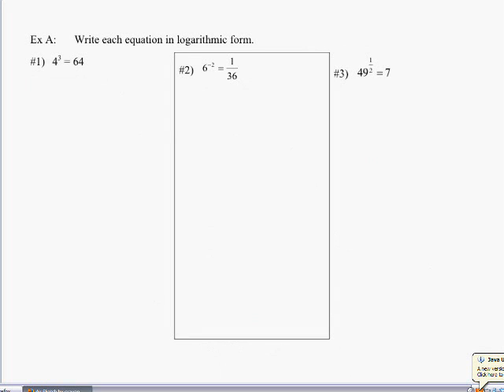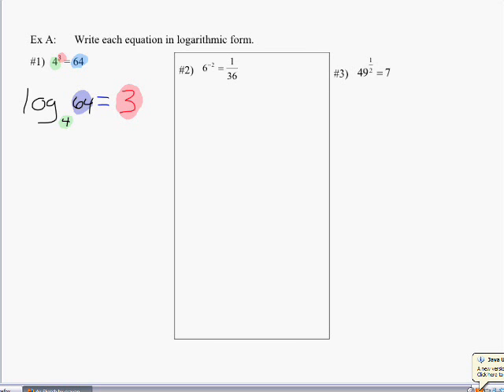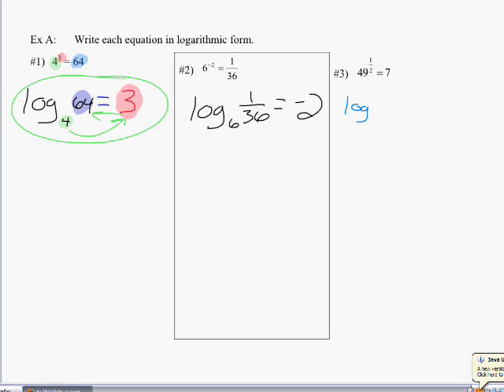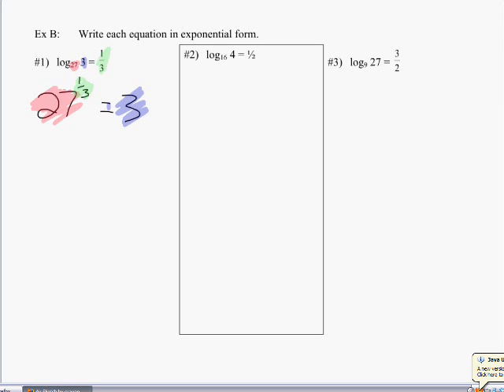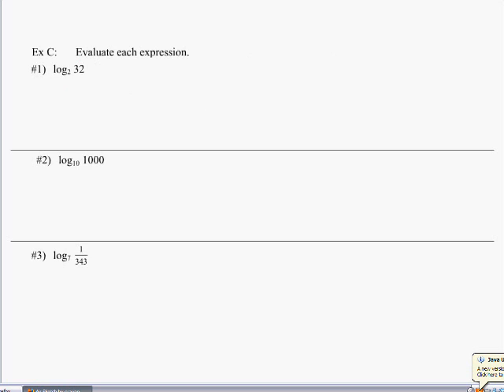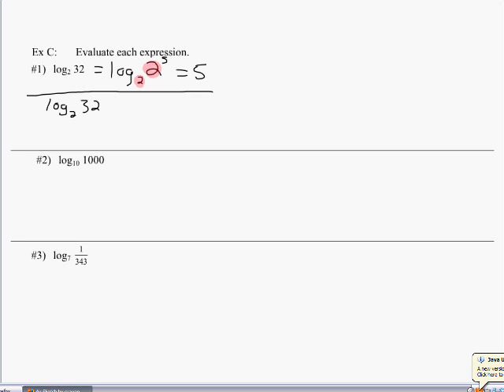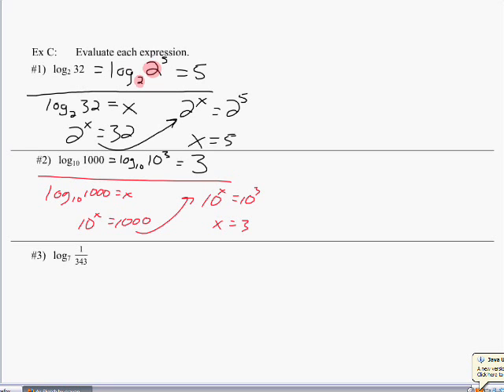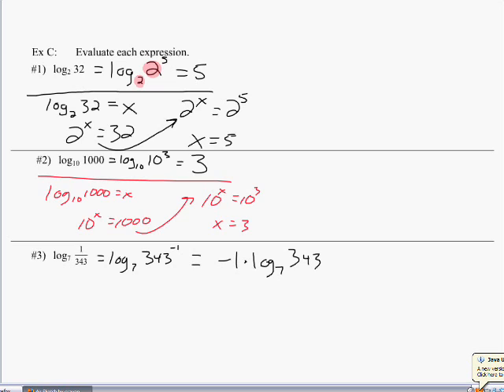Omega 4 Notes Log Functions 2 of 5